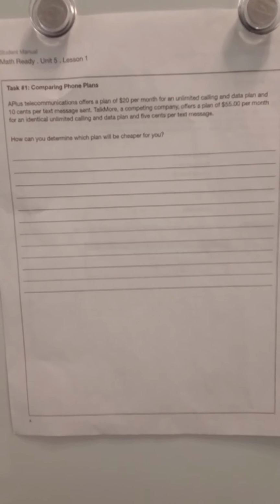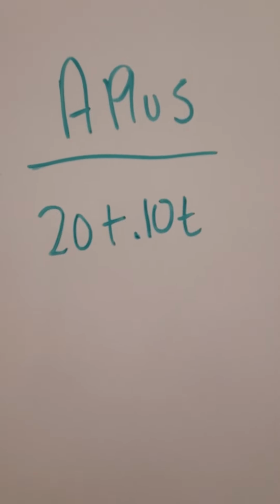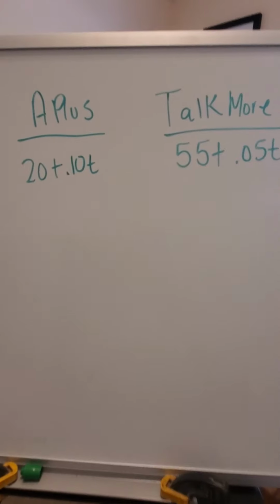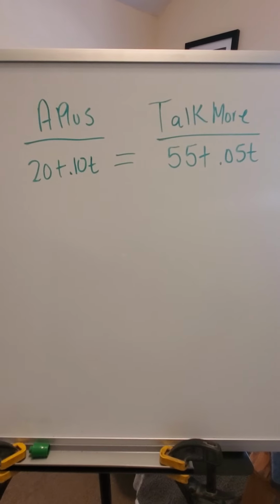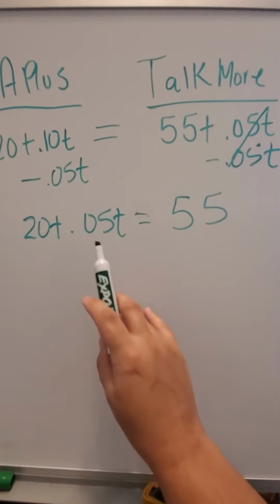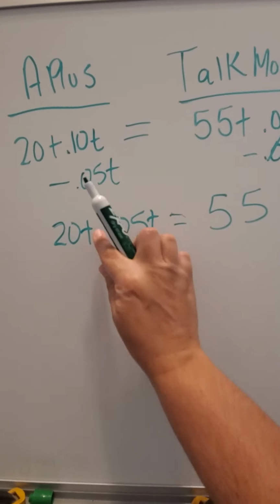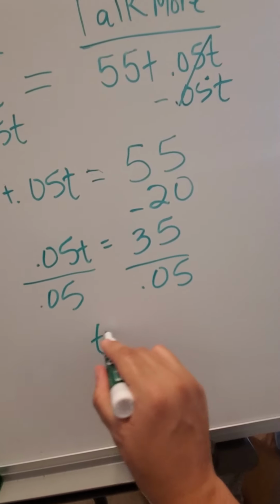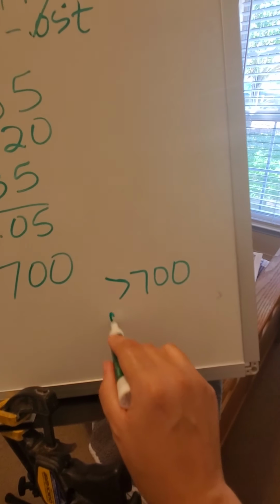Unit 5 Lesson 1 Task 1